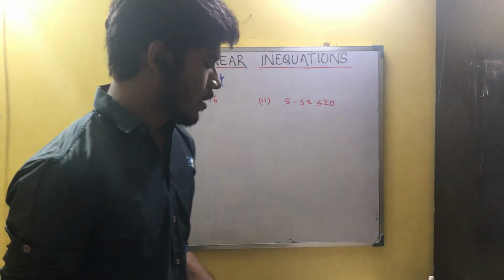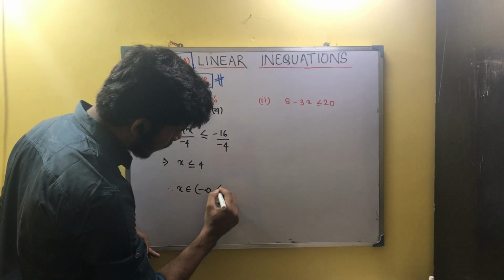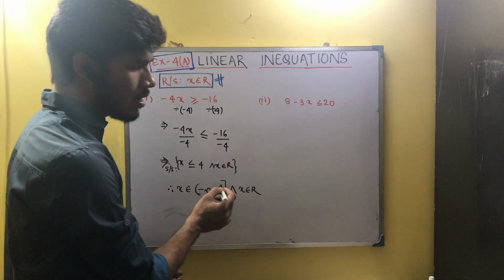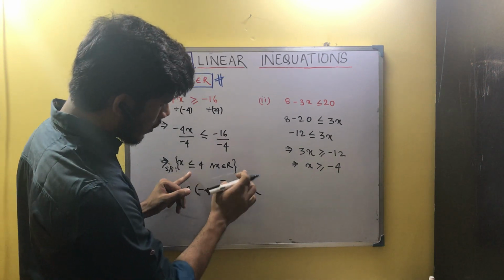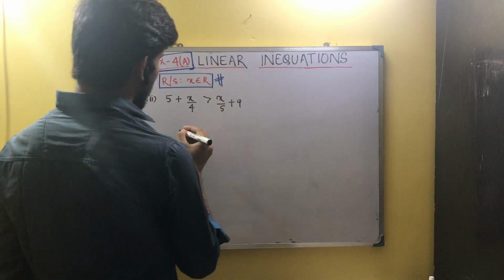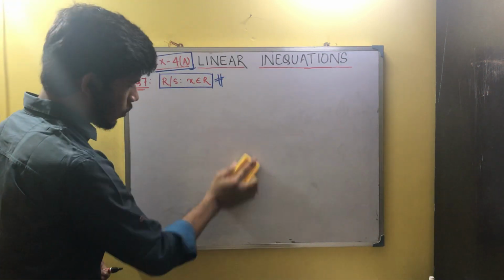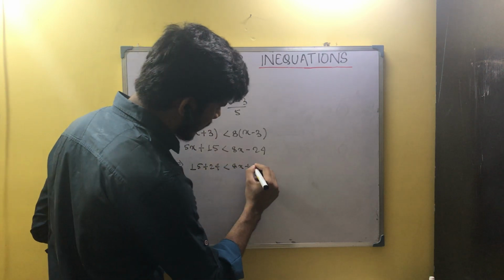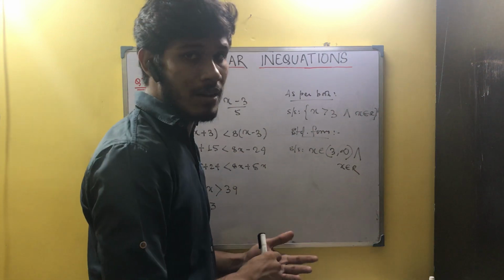LINEAR INEQUATIONS (PART-11) | ICSE BOARD | CLASS 10TH | EXERCISE 4A | QUESTION NO- 7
This video contains the solutions for the first exercise of the chapter - Linear Inequations (Exercise 4A). The solution to Question Number- 07 is clearly explained in this video. If you feel any doubt anywhere then please mention it down in the comments section below, I'll definitely clear any little doubt.

More questions from the exercise are solved in the following videos.